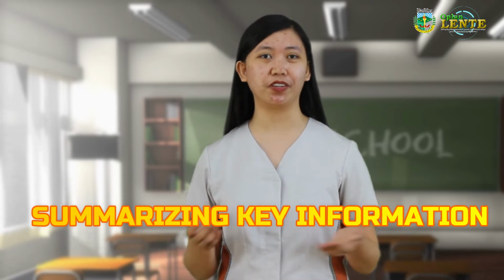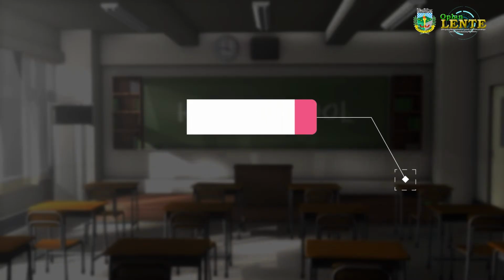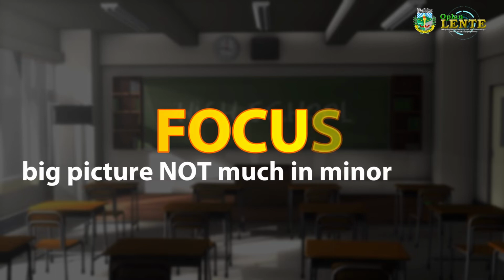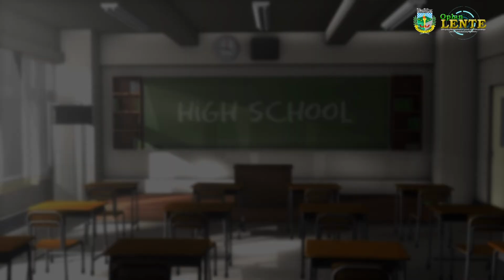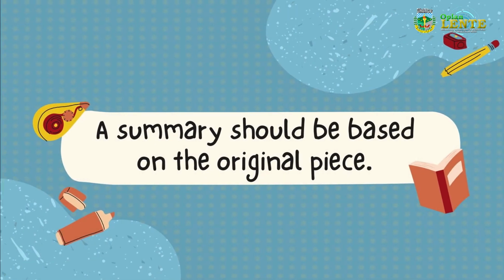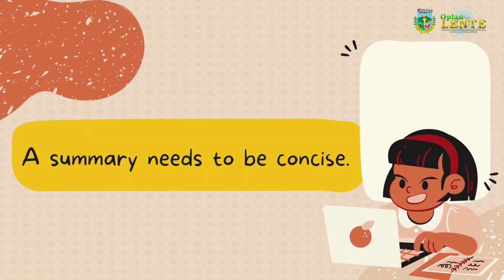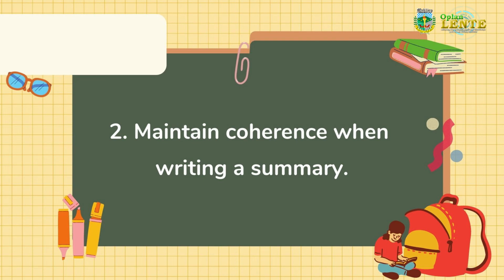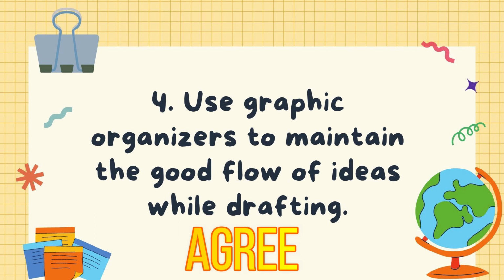MAKILING IS | OPLAN LENTE | ENGLISH 7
Topic: SUMMARIZING KEY INFORMATION
MELC: Summarize key information from a text (EN60L-IVj-3.6)